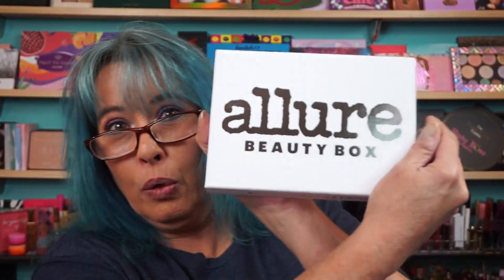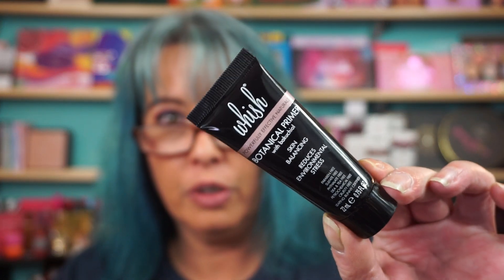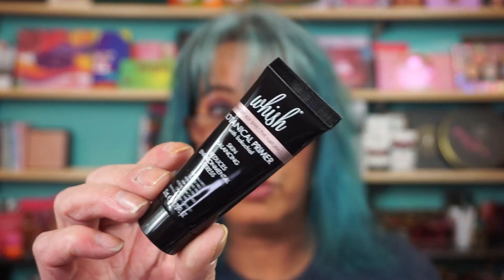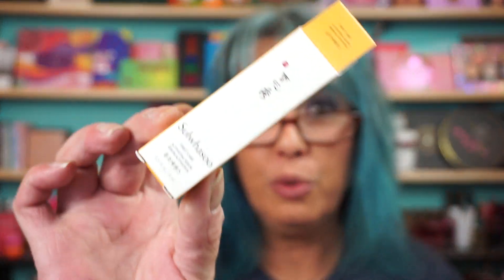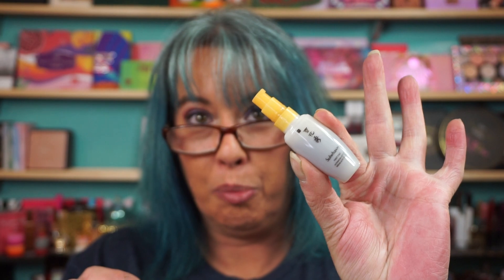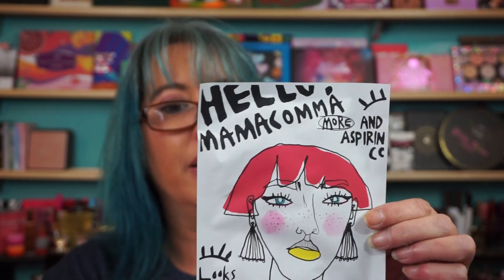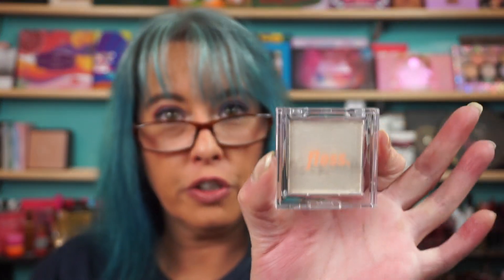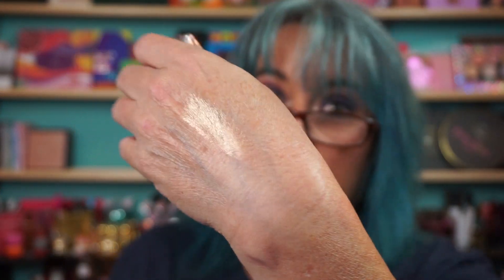Allure Beauty Box for August - On Balance - Skin Care & Makeup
Hi everyone. Here is what I received in my August Allure Beauty Box.
Everything is nice, except I don't like the Sea Mud soap for my skin.